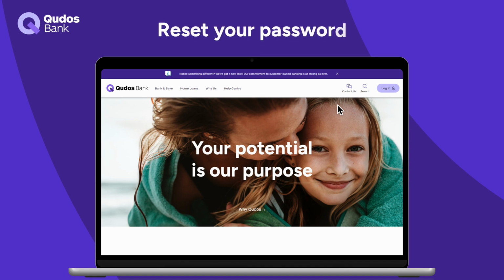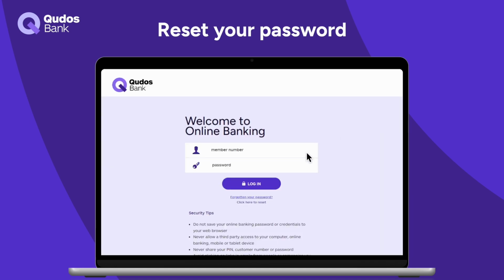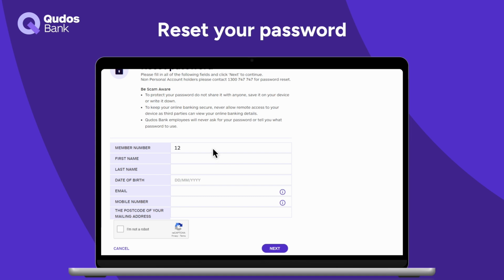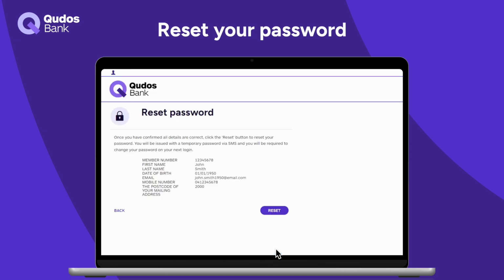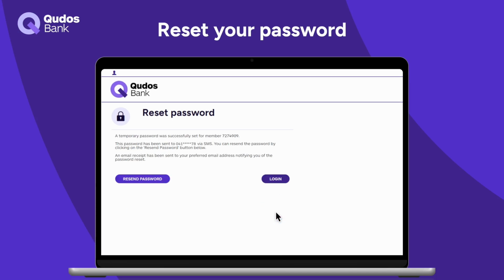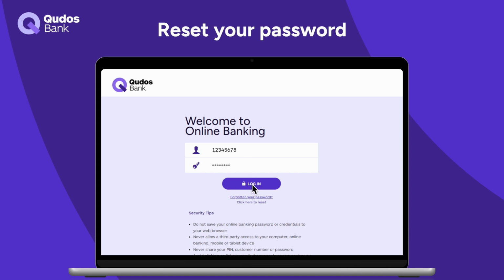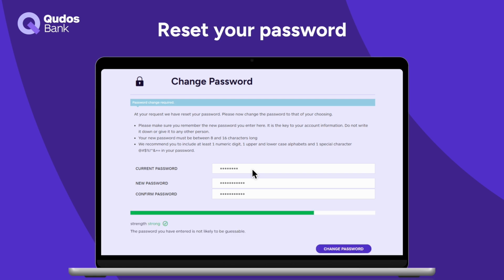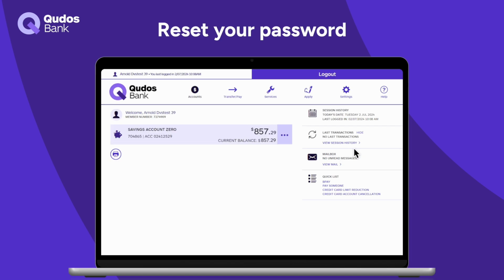How to Reset Password via Online Banking | Qudos Bank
Forgotten your password? Watch our video for step-by-step instructions on how to reset via Online Banking.